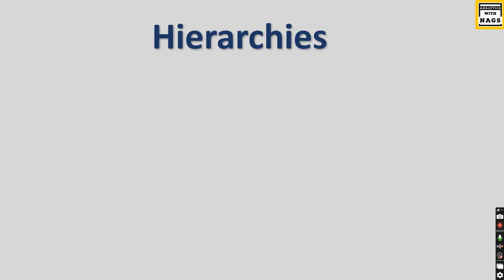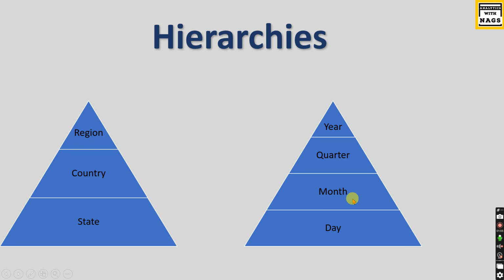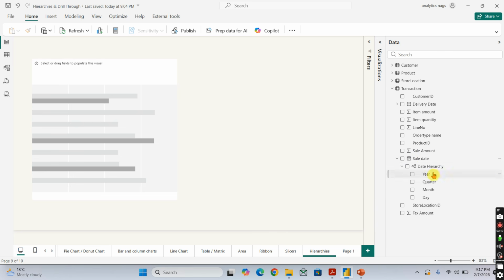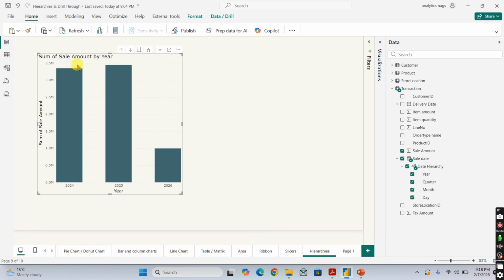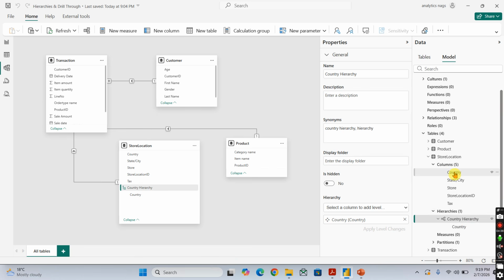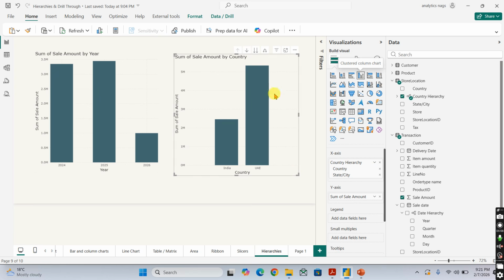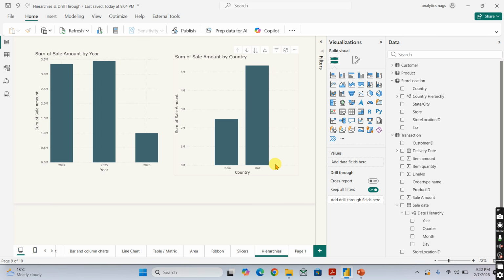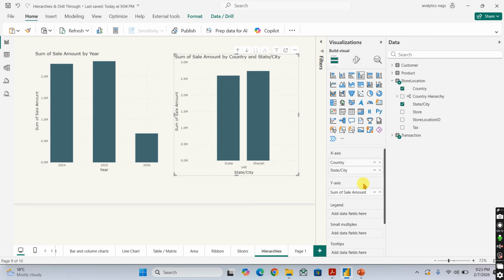Power BI Reports - Hierarchies - Power BI Complete Course 2026 - C4.6